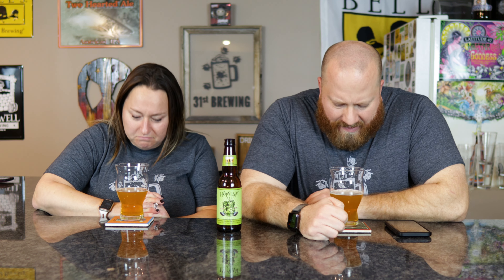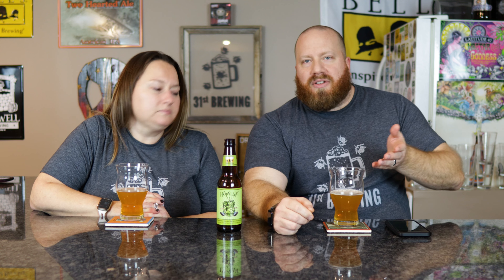Hopslam Ale 2021 Bells Brewery Review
Bells Brewery Hopslam Ale 2021 is a Double IPA by style. Starting with six different hop varietals added to the brew kettle & culminating with a massive dry-hop addition of Simcoe hops, Bell's Hopslam® Ale possesses the most complex hopping schedule in the Bell's repertoire. This craft beer is 10% ABV and 65 IBUs. In this craft beer review, we will take a look at the color, smell, and taste.